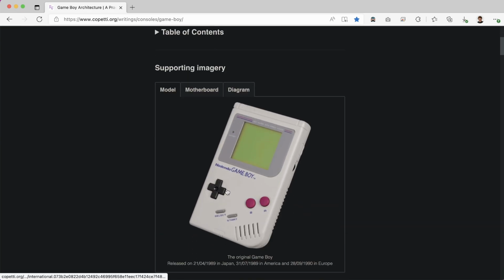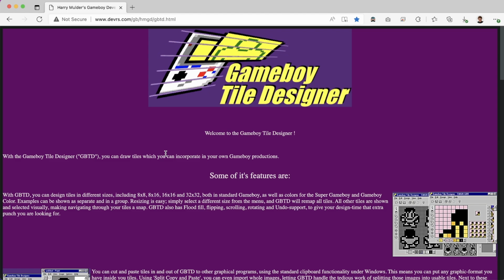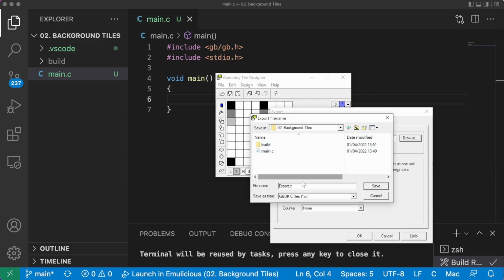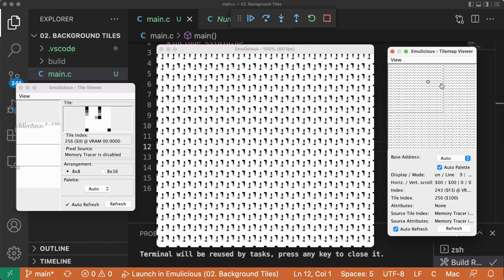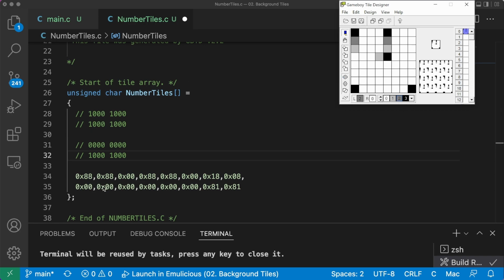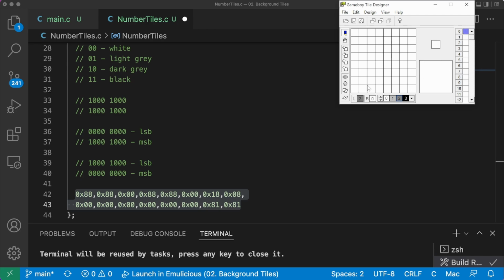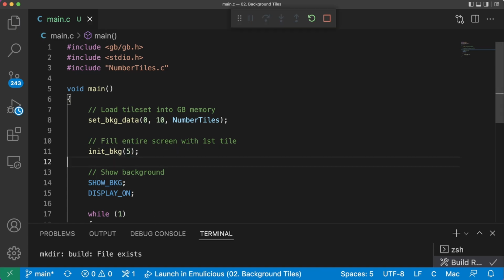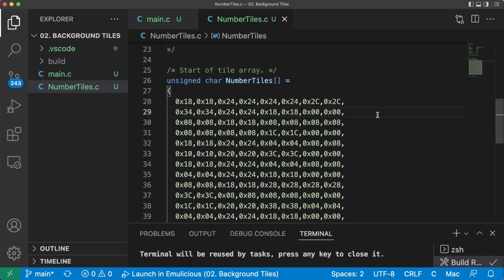Game Boy Development - 02. Creating Tiles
All links in the Game Boy Development series can be found